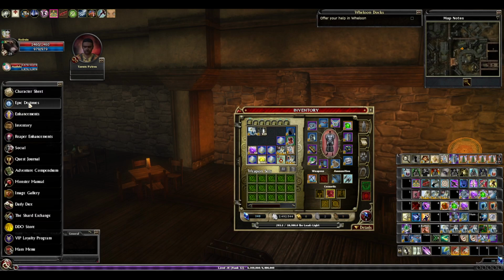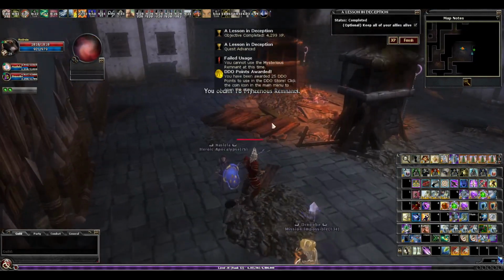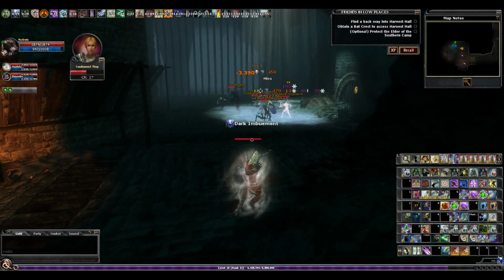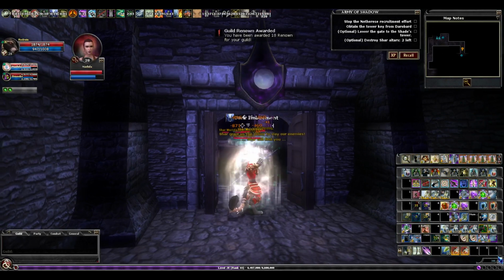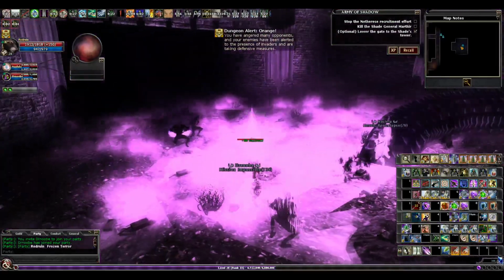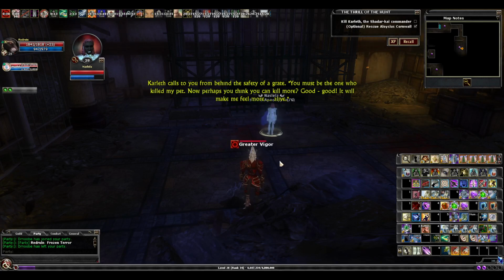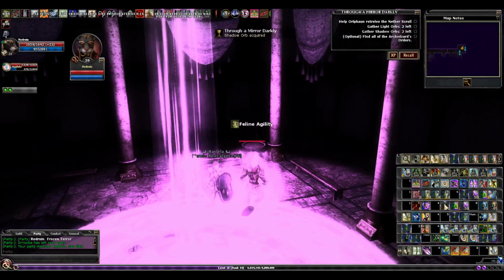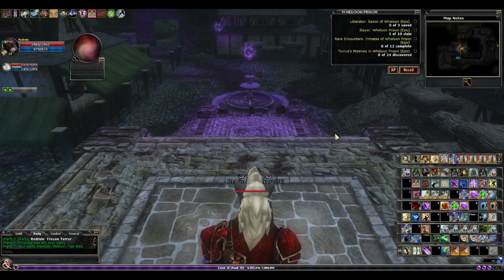DDO Reds Redemption - A Dark Hunter Bow Life - L28 - Wheloon